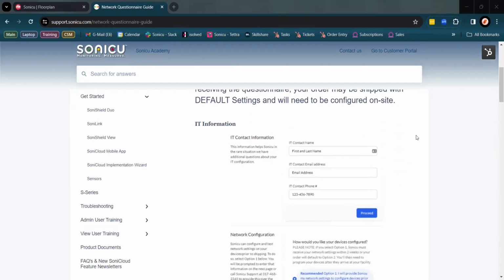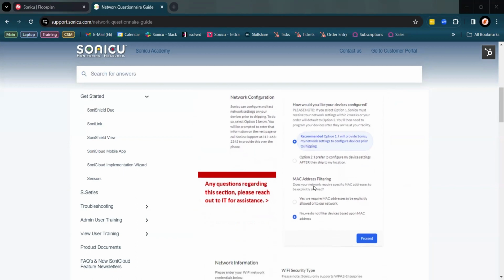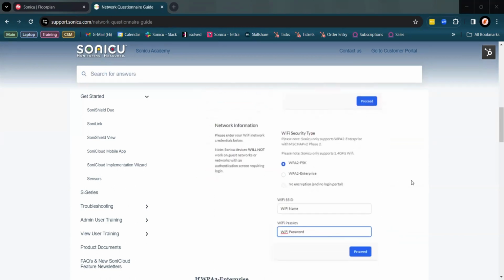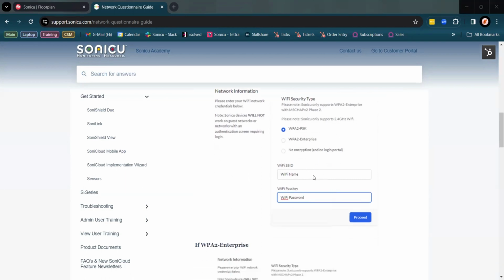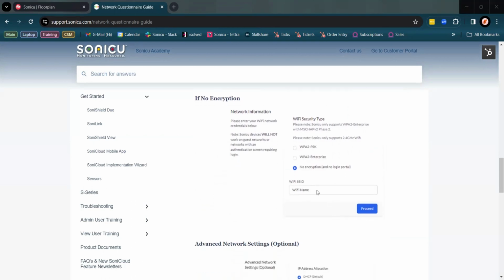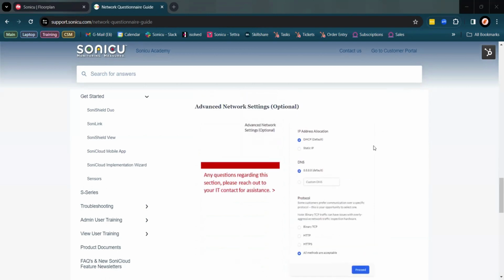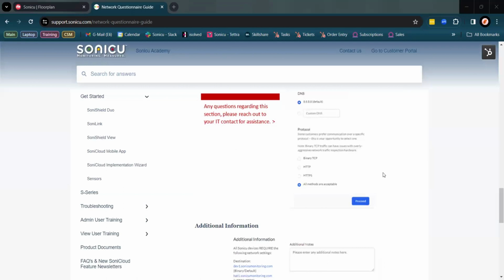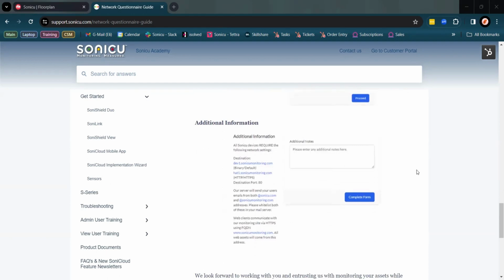Network Questionnaire Guide for Sonicu System Setup and Installation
Learn how to complete the Sonicu Network Questionnaire to ensure a smooth, successful monitoring system installation.

This video explains the network information Sonicu needs before deployment, including Wi-Fi or Ethernet requirements, IT coordination, security considerations, and connectivity details. Completing the Network Questionnaire in advance helps streamline installation, reduce delays, and get your monitoring system online faster.